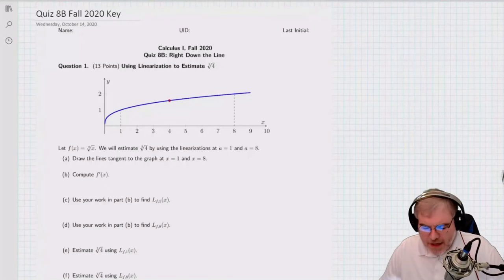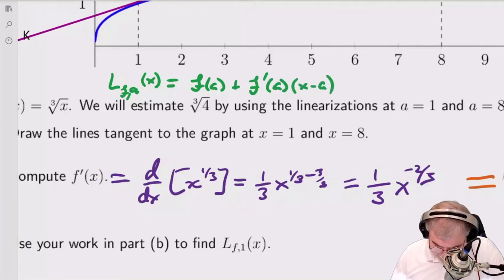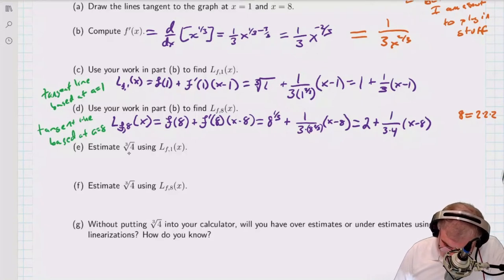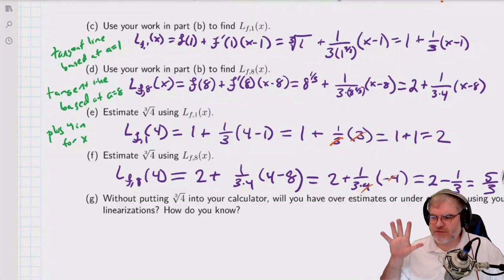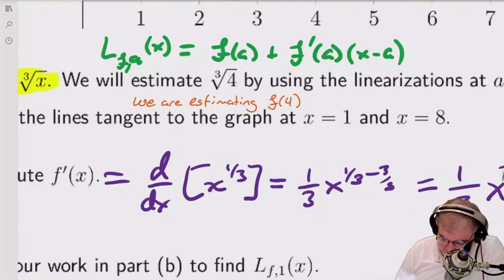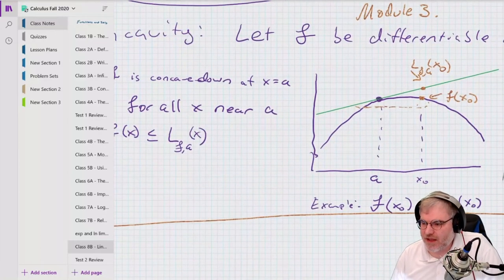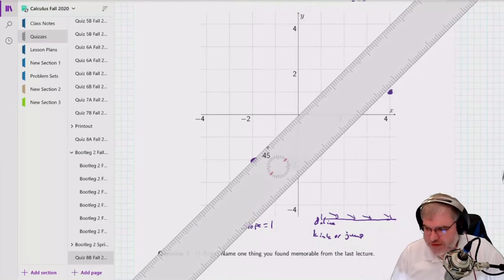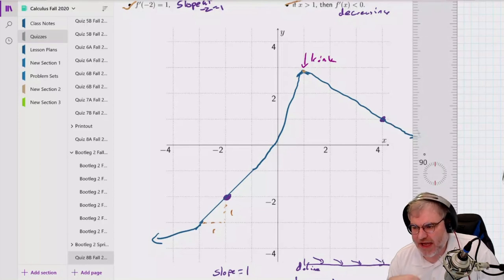Calculus Fall 2020 - Quiz 8B Review 11am